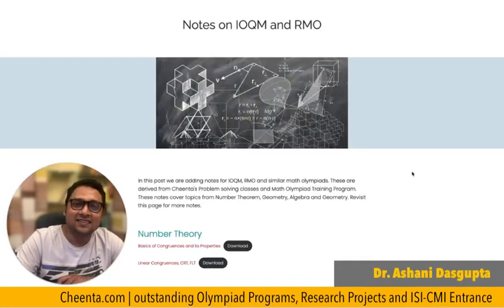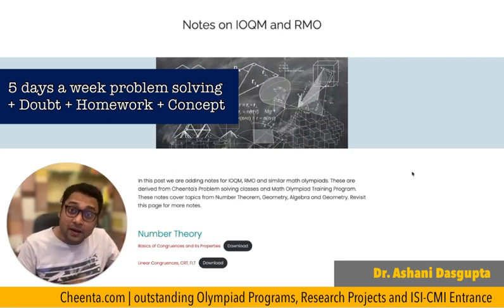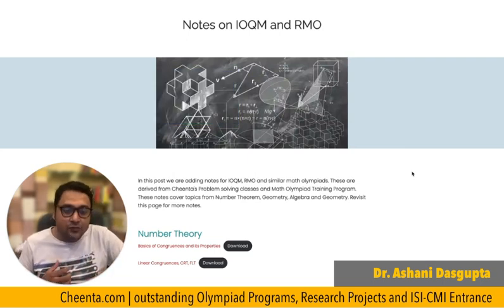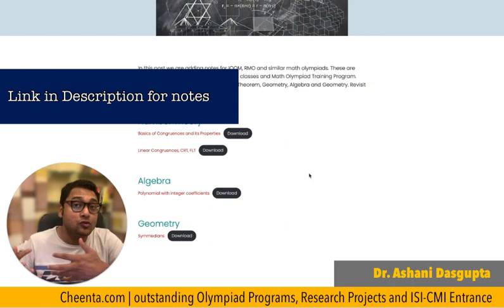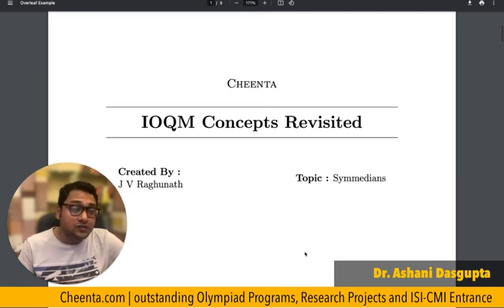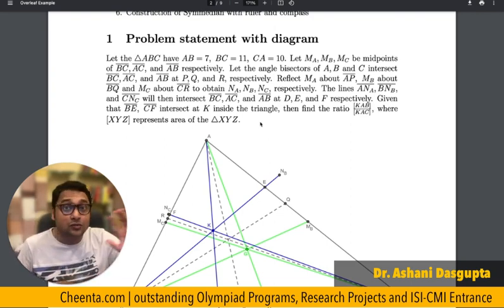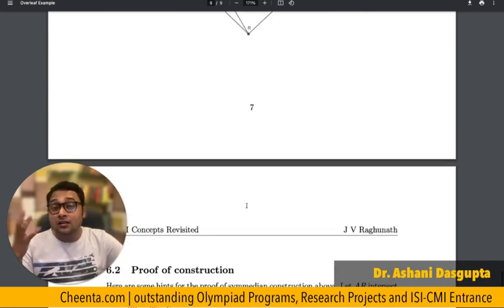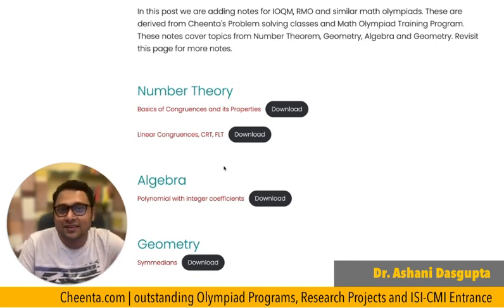Some Notes on IOQM and RMO | Math Olympiad Preparation Done Right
In this post we share some of the notes from our Math Olympiad Program. They are particularly useful for IOQM, RMO and AMC 10.